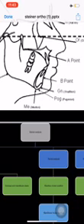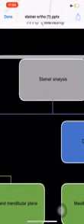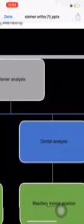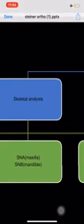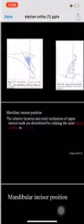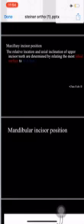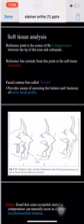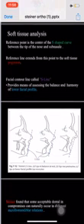محاضرة تقويم الاسنان / المرحلة الخامسة للاستاذ الدكتور وسام وهابdepartment of orthodoontics